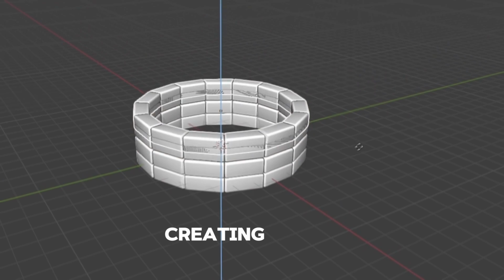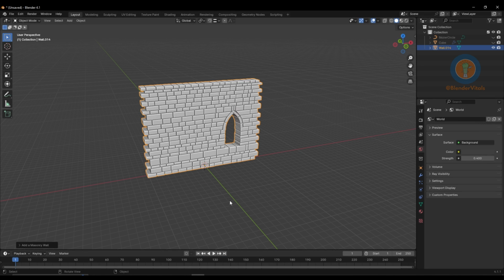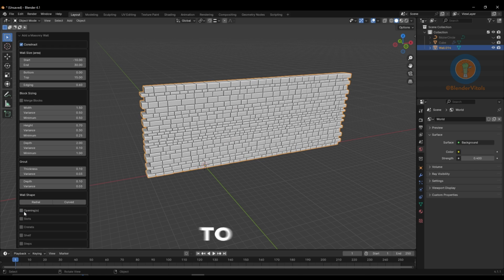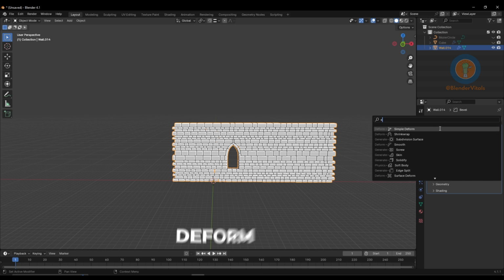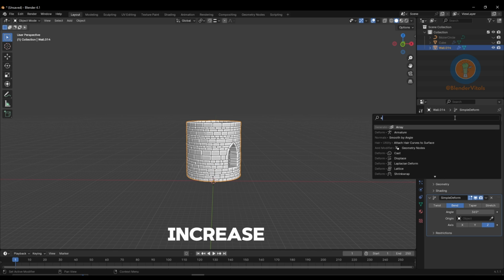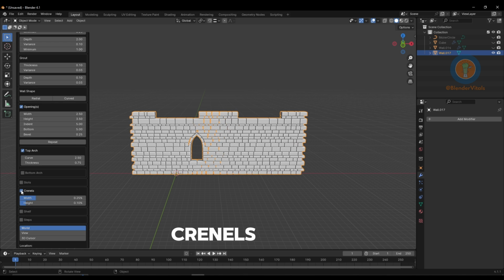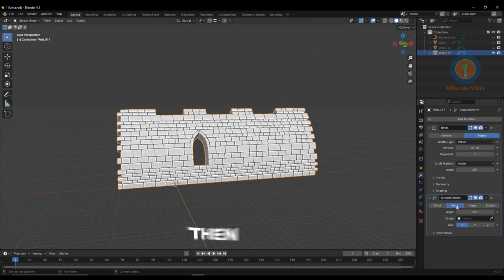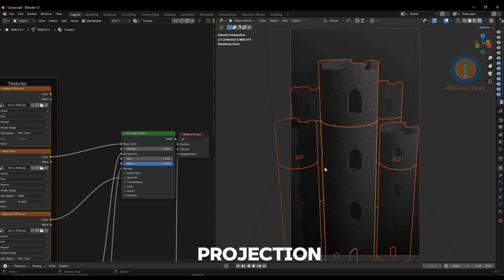Easily Create Towers in Blender!